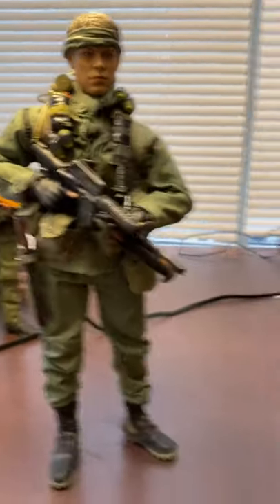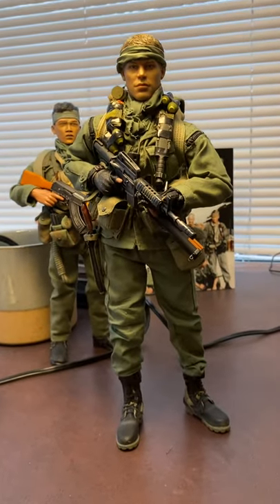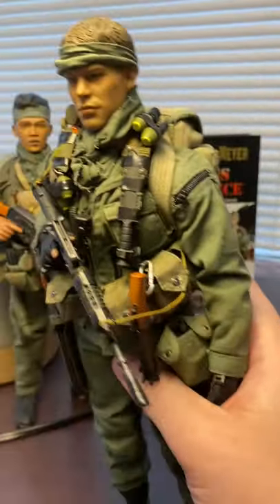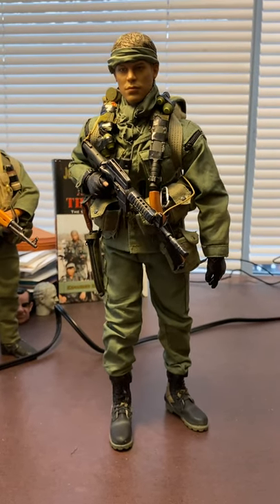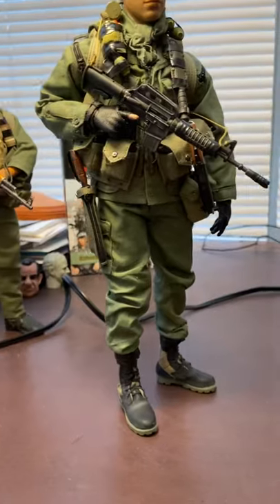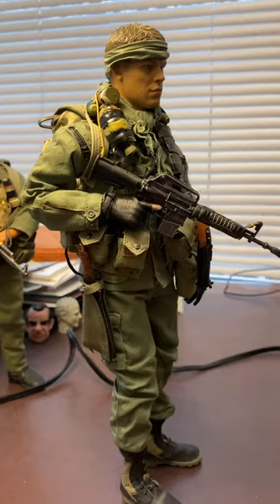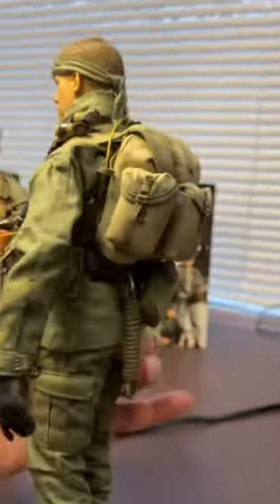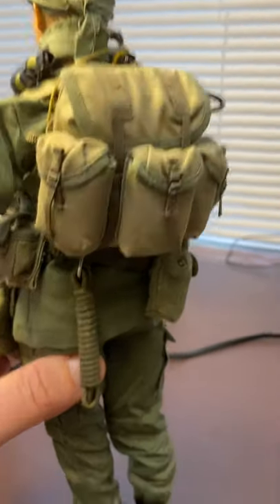John “Tilt” Meyer - MACVSOG Special Forces Action Figure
1/6 scale action figure based on the 1-0 team leader of RT Idaho.